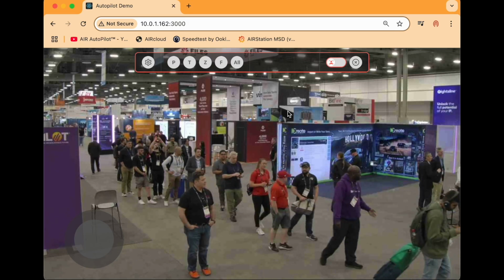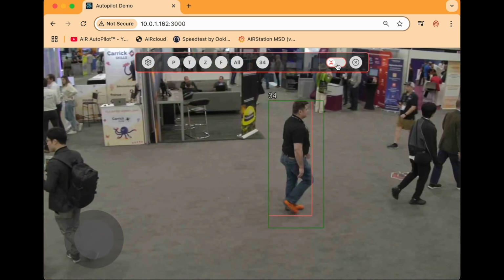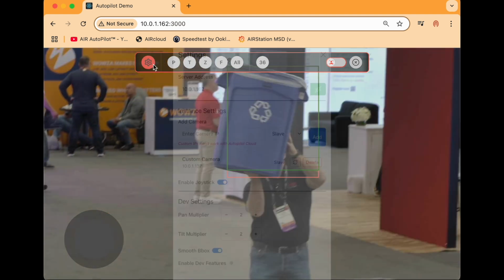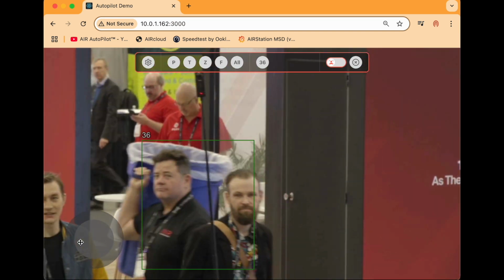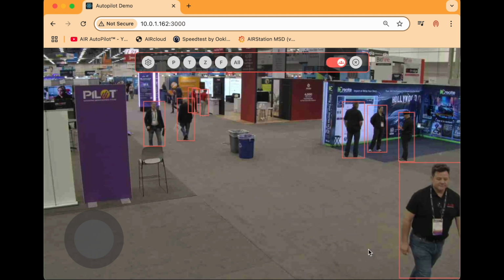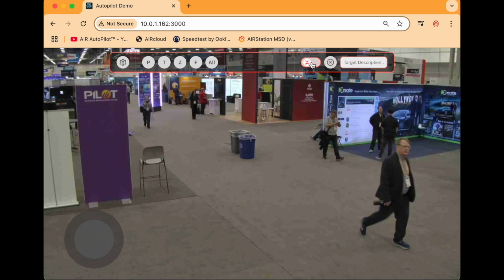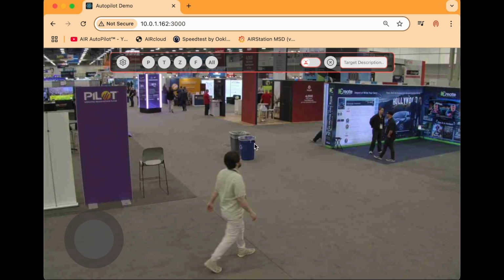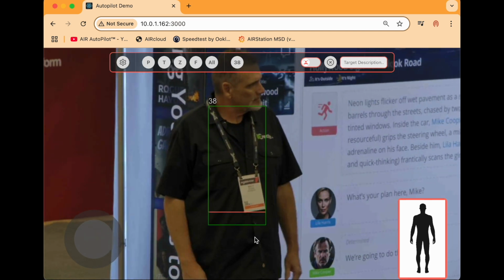NAB - Live AI Autotracking Demo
AIR AutoPilot live tracks humans and objects in this floor demo from NAB 2025

Watch closely, a show badge is selected as the target but the AI understands that the lanyard is part of the badge. And even when the person turns away obscuring the badge entirely, the AI recognizes that the tiny strip of lanyard around his neck is part of the target and maintains tracking. This a good illustration of how the AI develops a semantic understanding of what it's seeing.

It was never trained to do this. It analyzed what it was being asked to do and figured out the details all on it's own in real time.